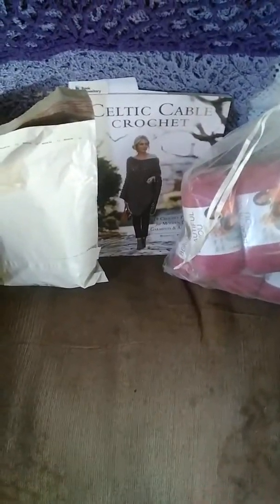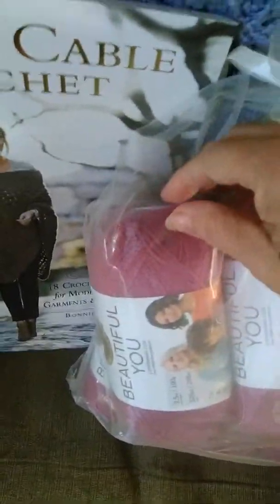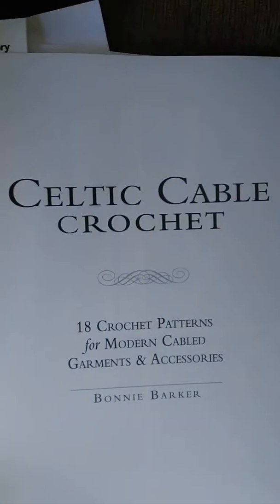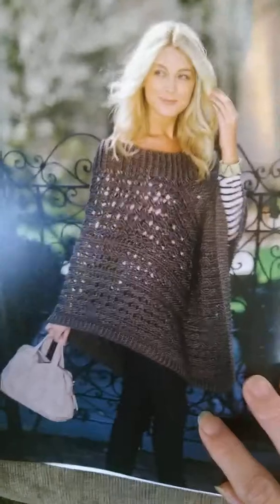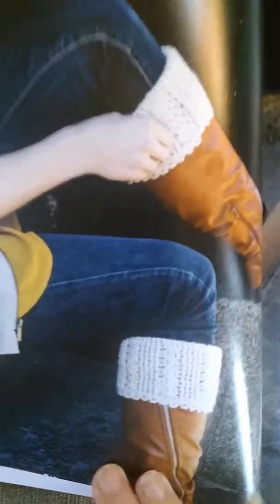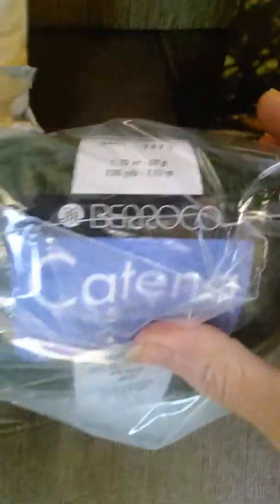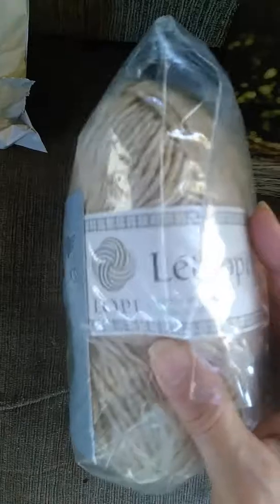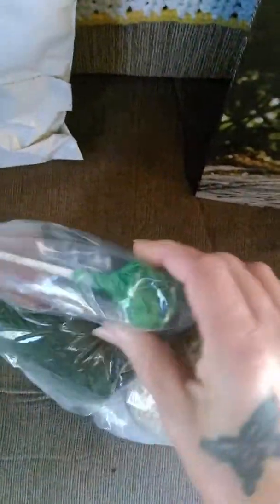Happy Mail Friday!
I share the yarny goodness and Bonnie Barker's book, Lola's Club by Laura Nelkin arrivsls, and Love Crafts website shout-out.